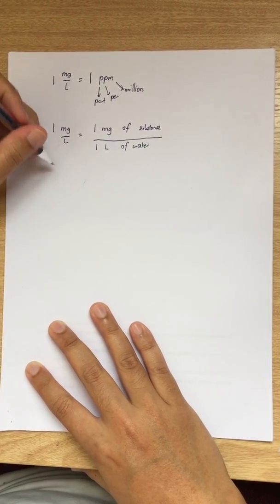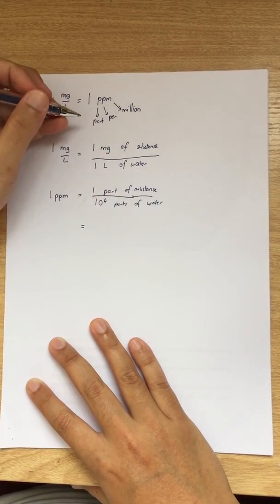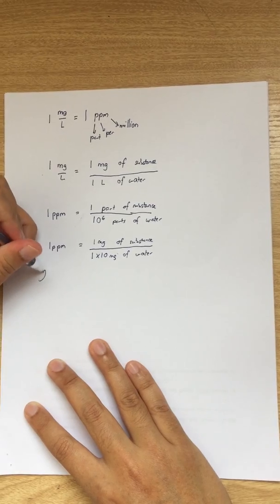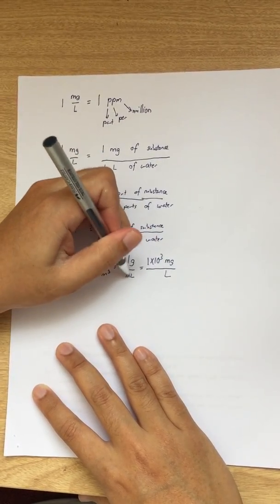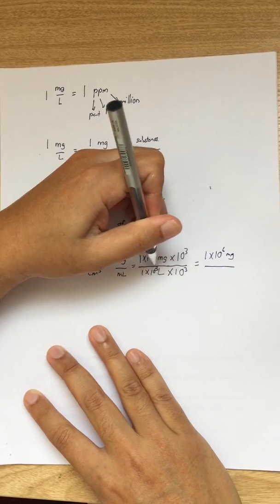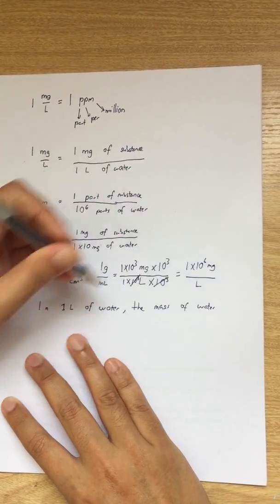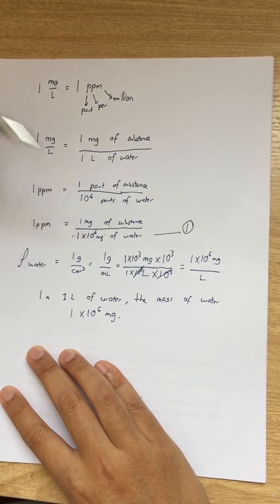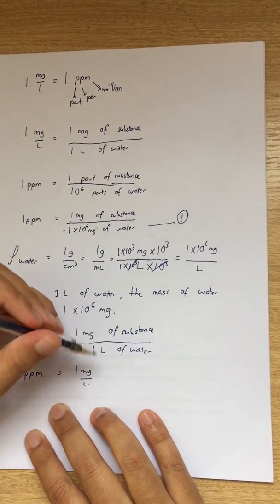1.0 Conversion from mg/L unit to ppm in water body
This video explains on why 1 mg/L of a substance in water is equal to 1 ppm